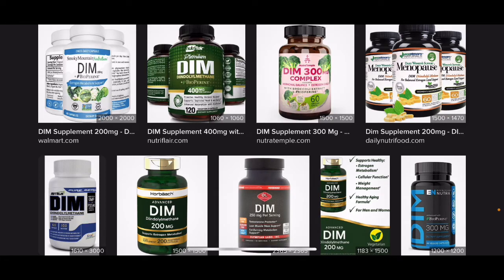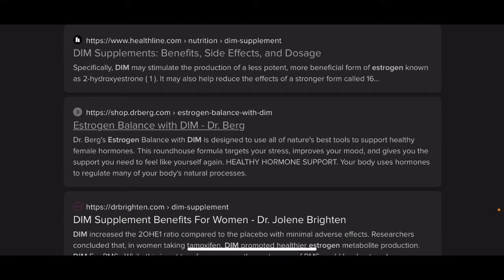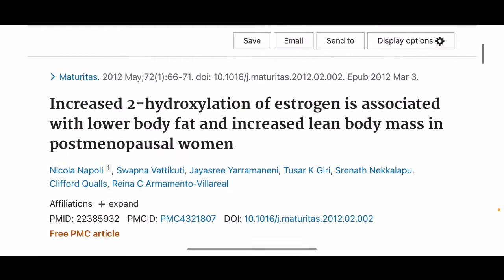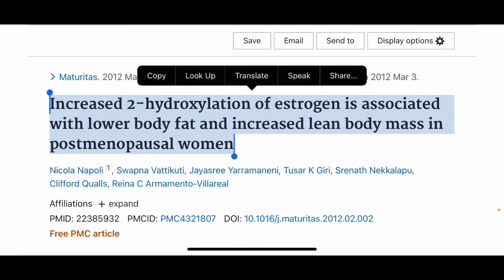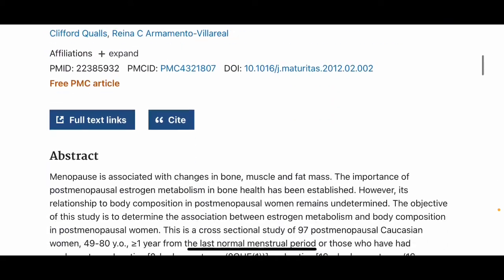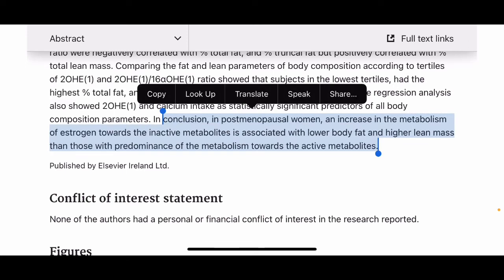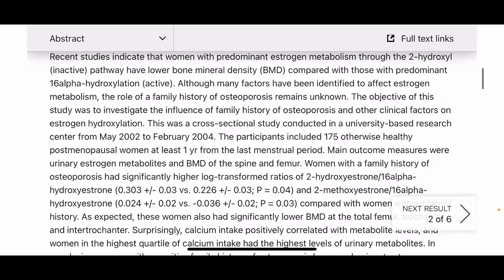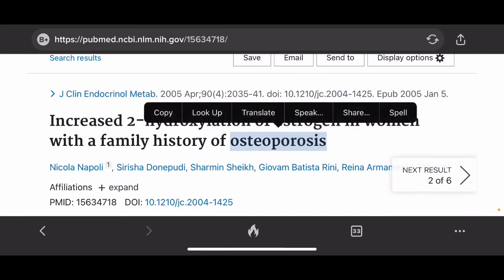Before you take DIM beware of side effects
Before you take DIM beware of side effects. Mostly women take DIM to help them lower Active estrogen (16-OHE) vs Inactive estrogen (2-OHE).
Why do women want more inactive estrogen?
When women have more inactive estrogen vs active estrogen (2-OHE vs 16-OHE) they have less body fat and more muscle, but they also have less bone density and are predisposed to osteoporosis.
So, before taking DIM to help you lose weight, think of the health of your bones.